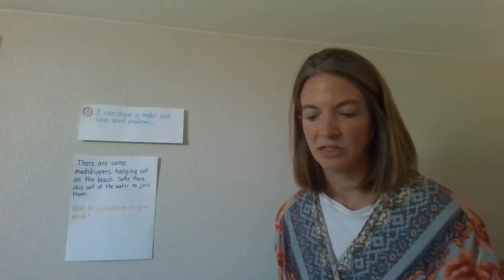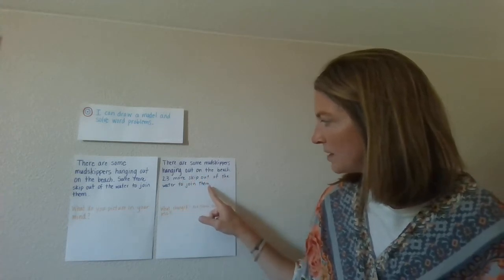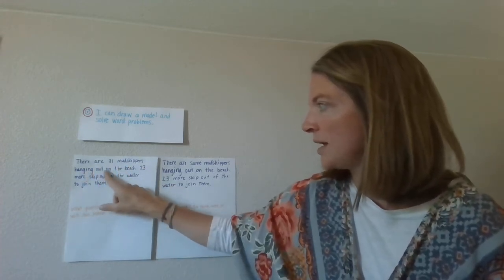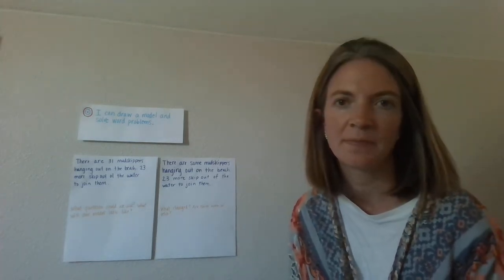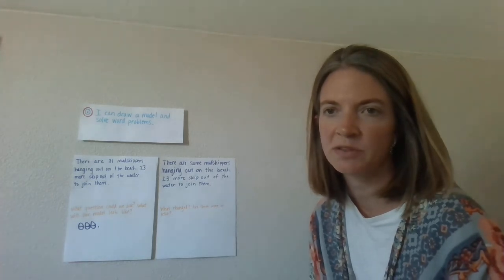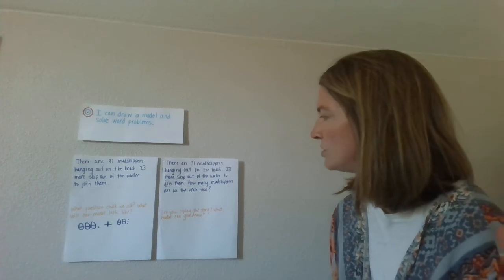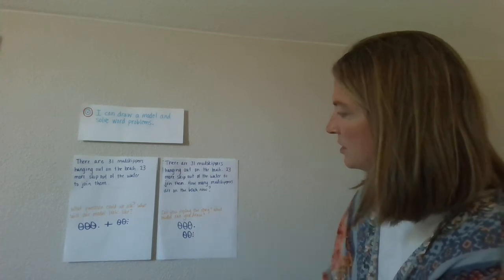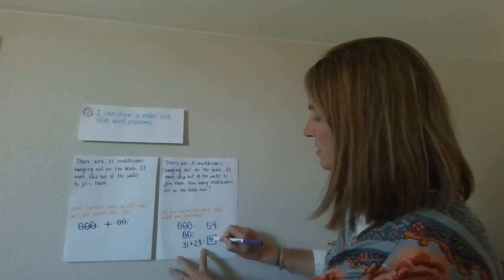Numberless Word Problem place value strategies